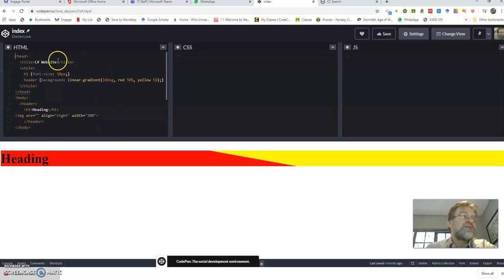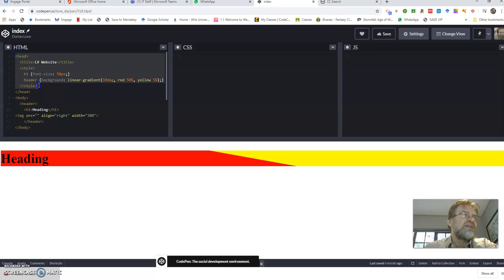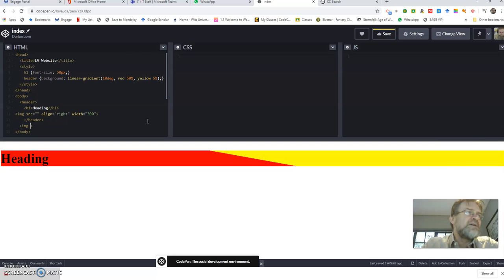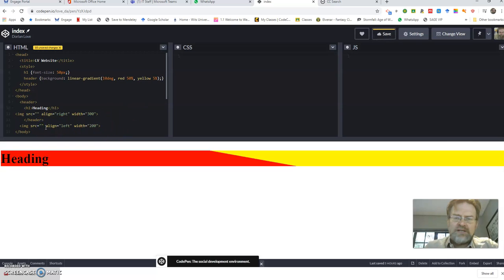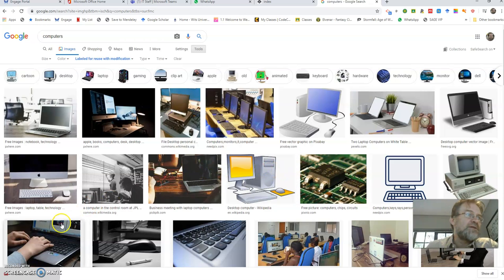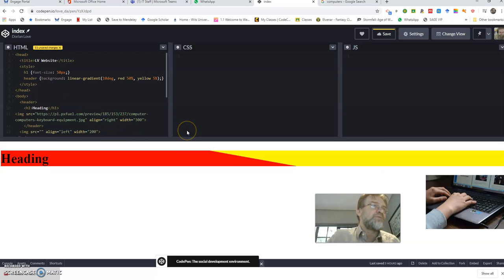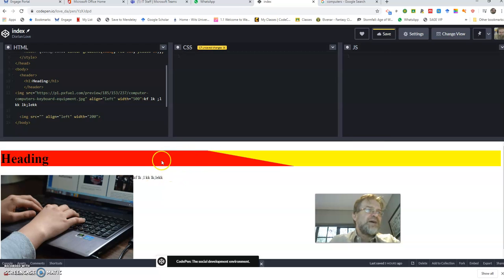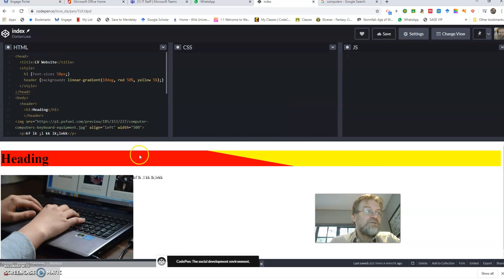Editing HTML online